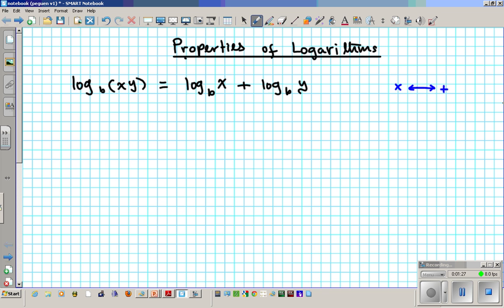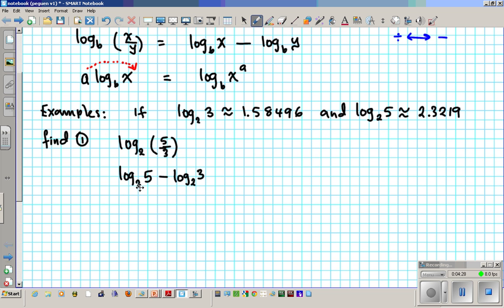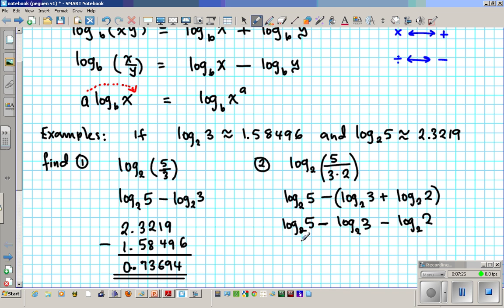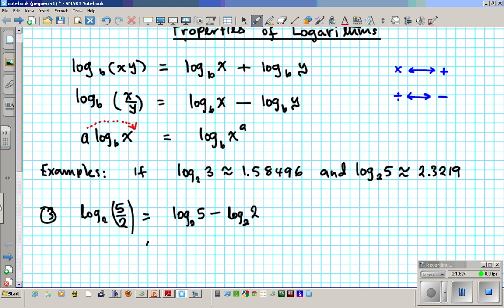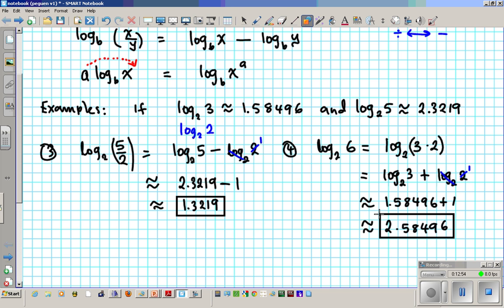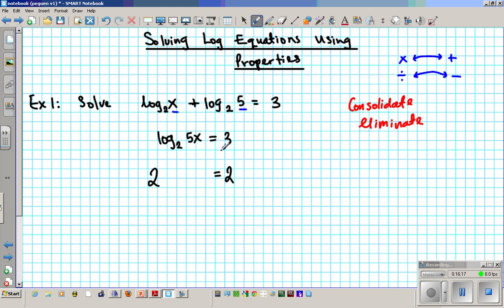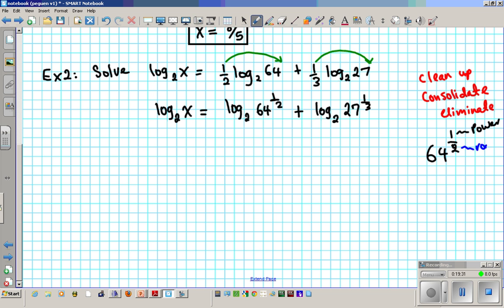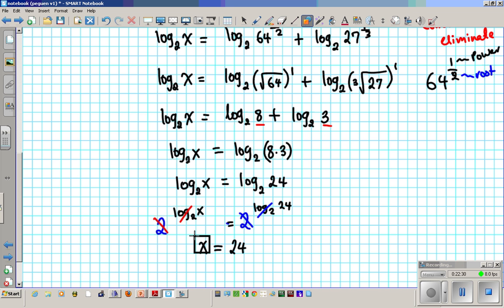TU4L6 Using properties of logs for approximation and solving equations